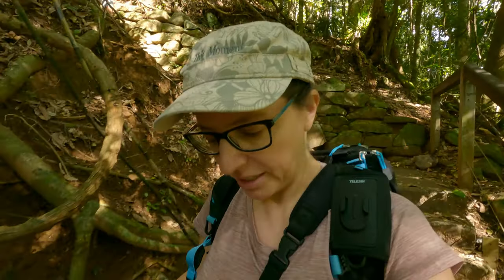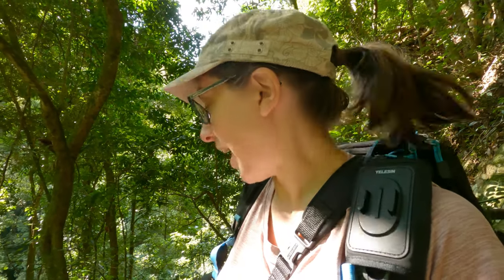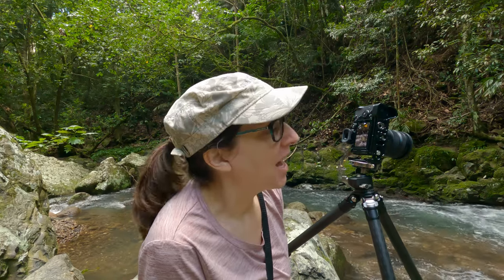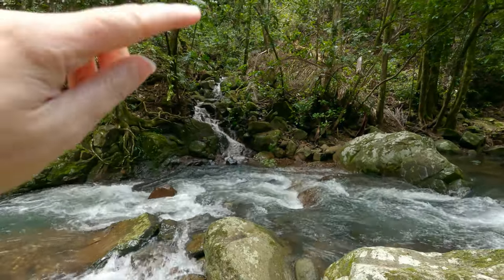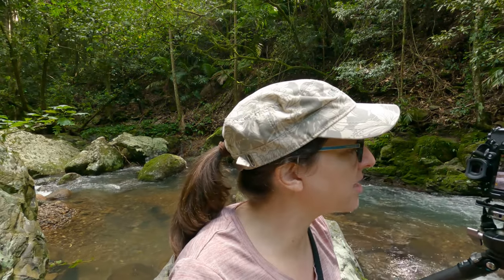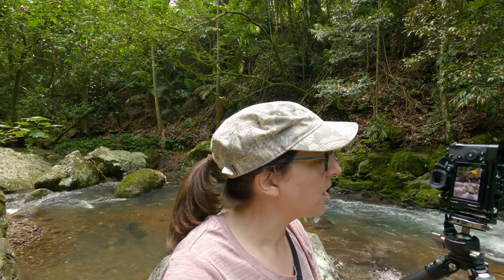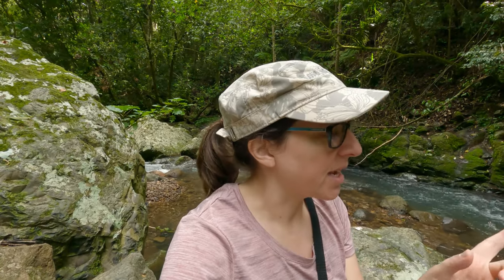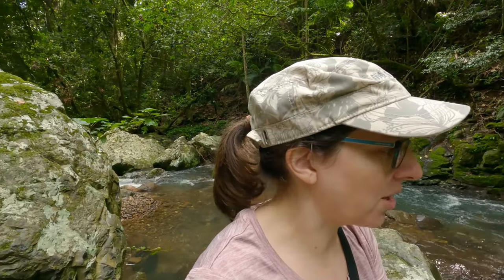Natural Bridge Springbrook | Landscape Photography Vlog Australia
Over the last couple of weeks I made two photography trips up to Natural Bridge in Sprinbrook National Park to check out the glow worms and waterfalls. While I ticked off one of the standard tourist shots I also found another little cascade that I really loved, as well as some photography of the glow worms.

I hope you enjoy this trip to Natural Bridge - it's a really lovely little place!

MY GEAR
Panasonic S5
Panasonic 20-60mm
Canon 100mm f2.8 Macro L
Leofoto LS-284C tripod with LH-30 head
F-Stop Kashmir UL backpack with
F-Stop Medium Slope ICU
Haida 100 Series filters and holder
B+W XS-Pro HTC Kaesemann Circular Polarizer

MUSIC
Danny Lapthorne "Rocks & Sky"
Danny Lapthorne "Hallstatt Sunrise Var A"
Danny Lapthorne "Fairy Glen"
Danny Lapthorne "Echerntal"